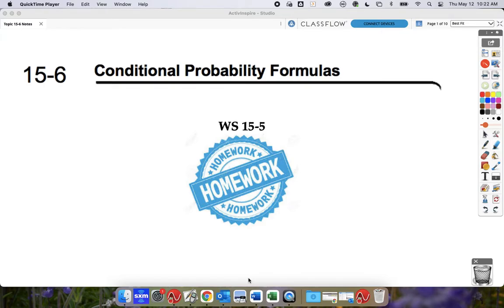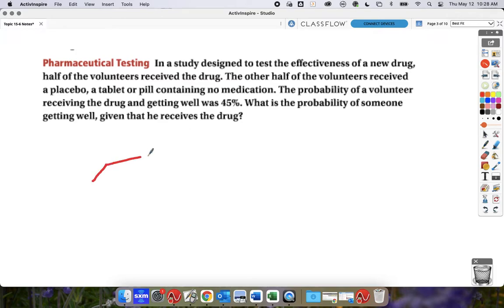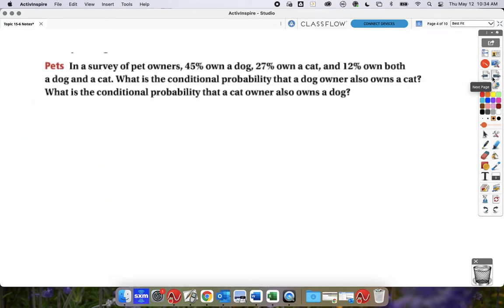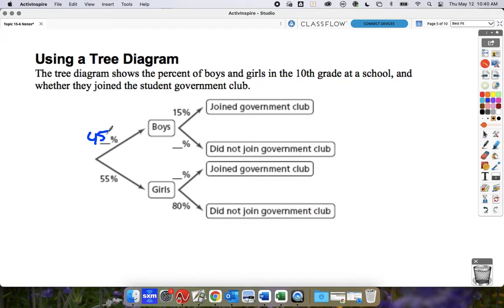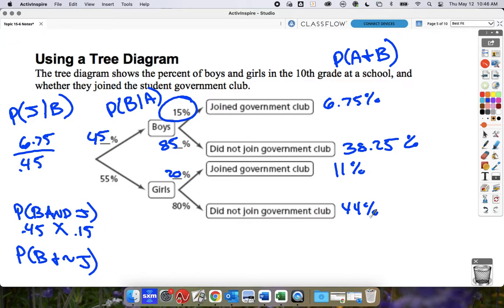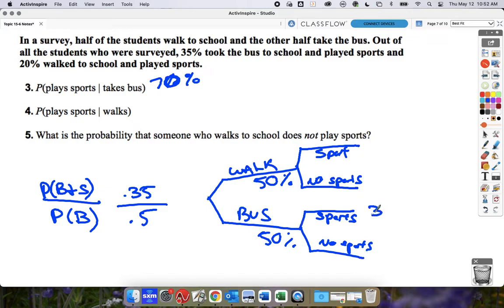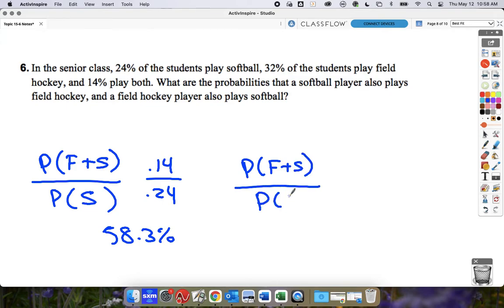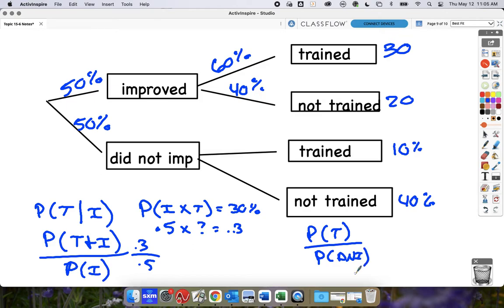15-6 Conditional Probability